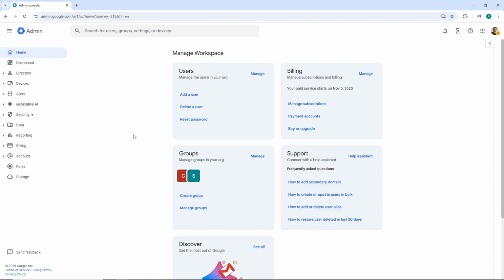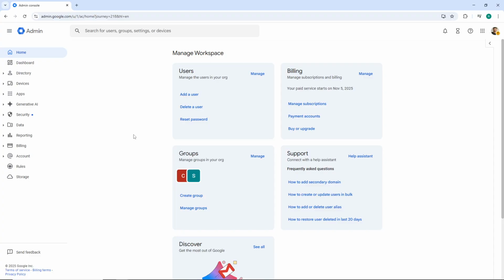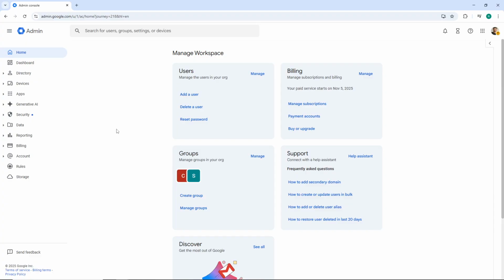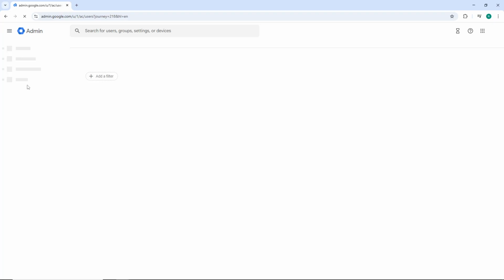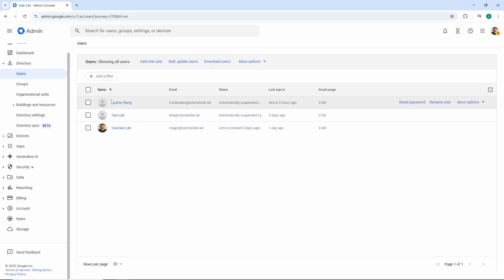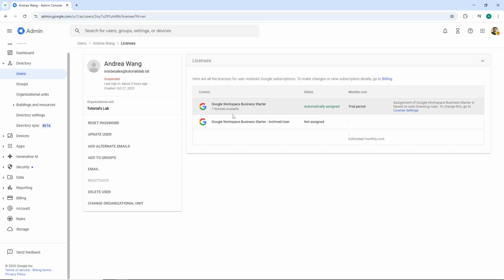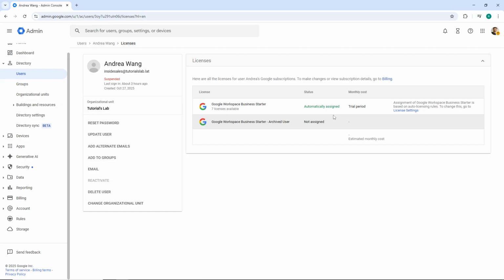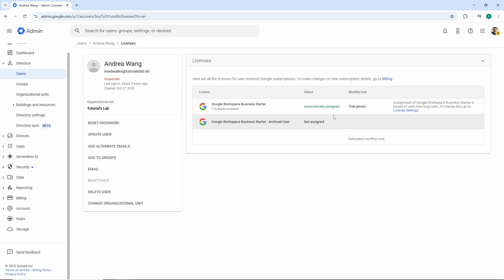How to Change a User License in Google Workspace via Google Admin (Tutorial 2025)